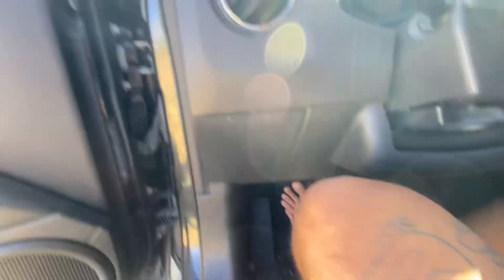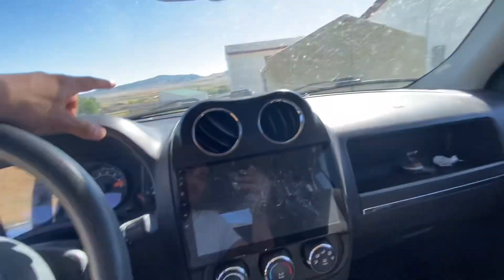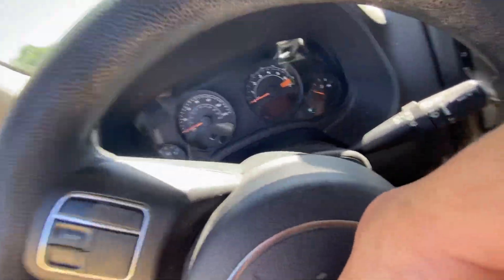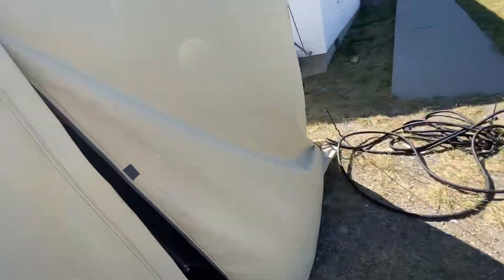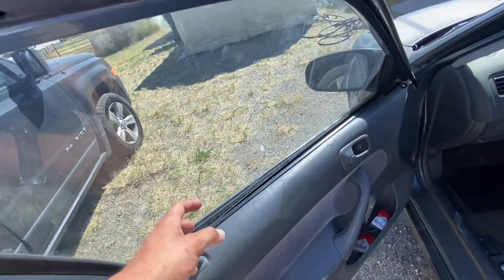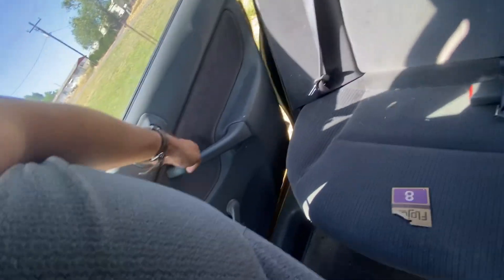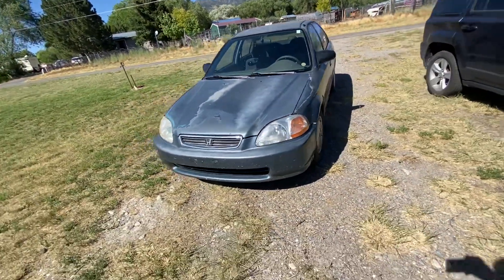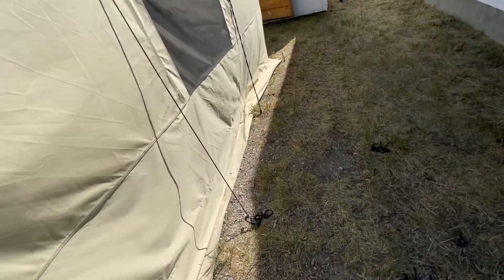The Patriot and the civic